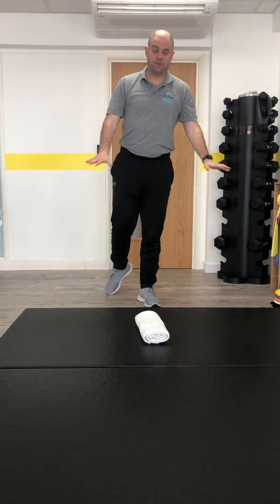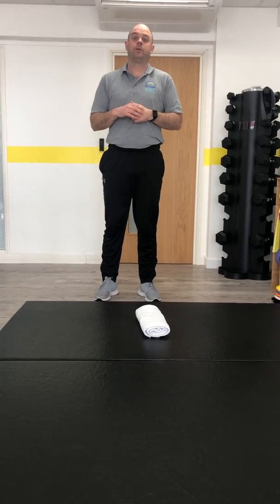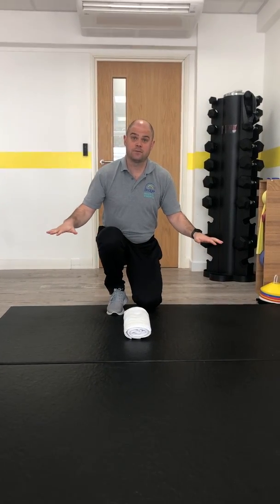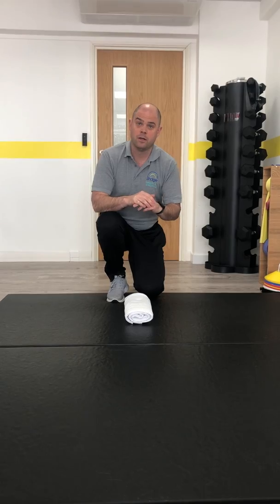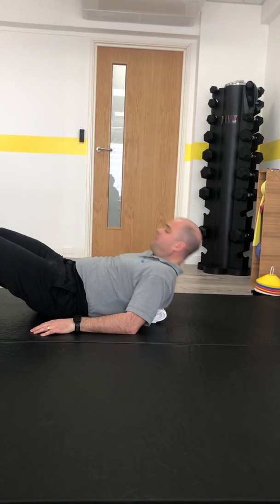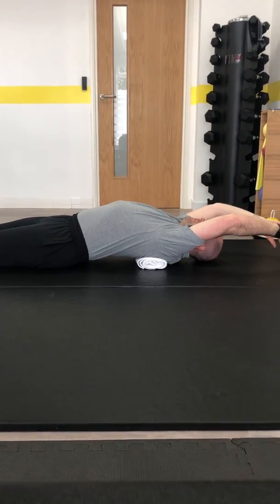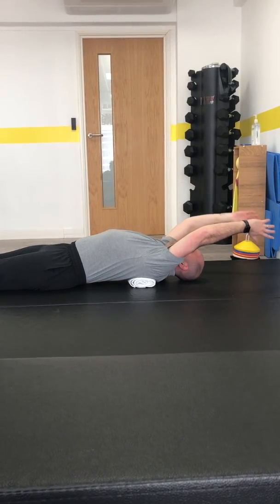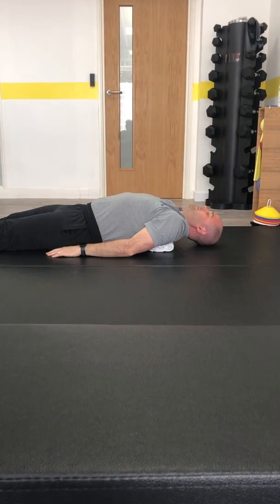Working from home - video 6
thoracic extension in supine - we use a block or towel to stretch over and increase the stretch into thoracic extension